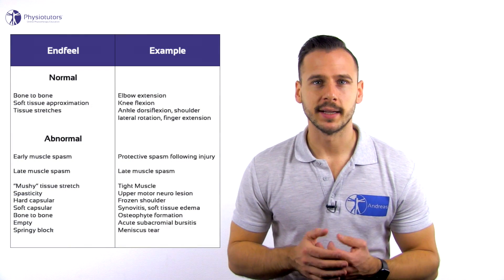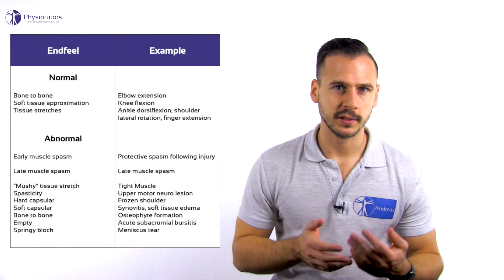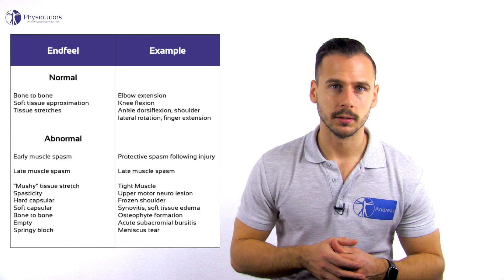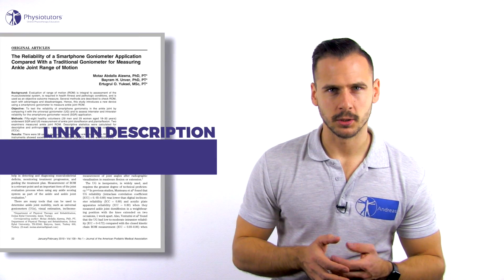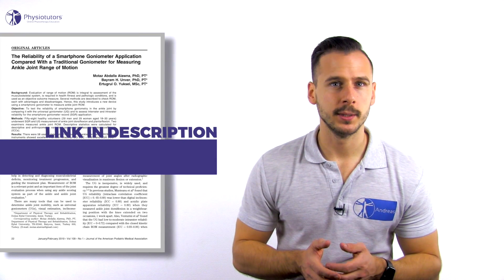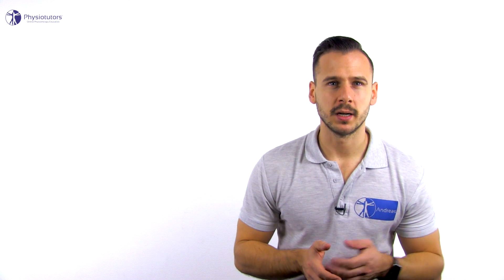Ankle Passive Range of Motion (PROM)